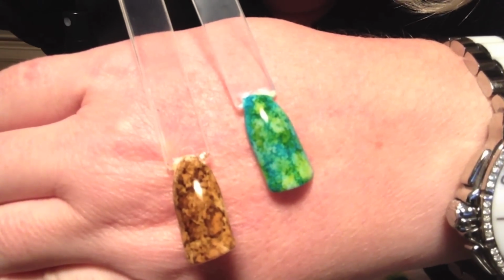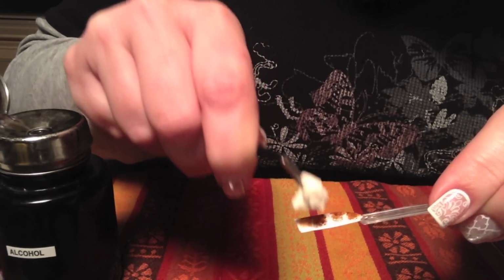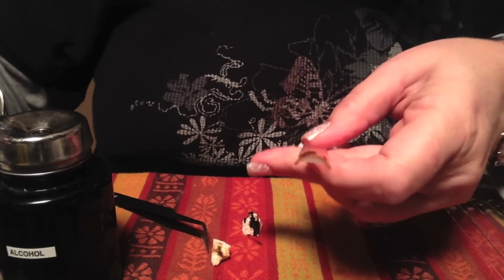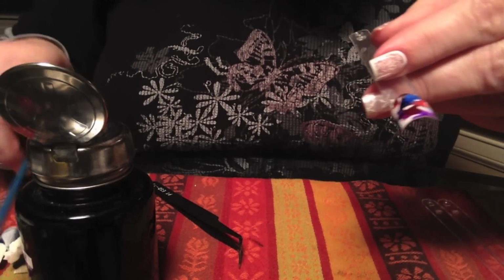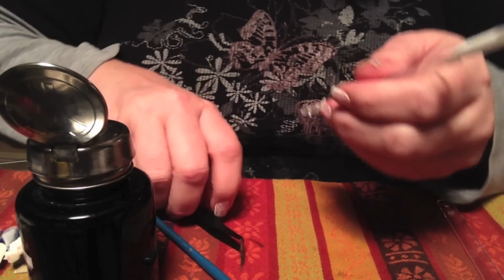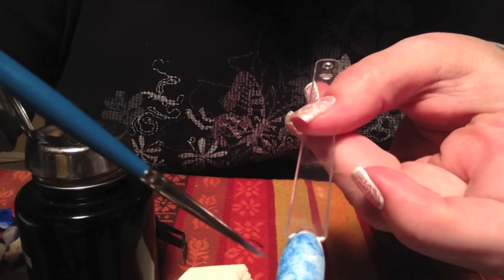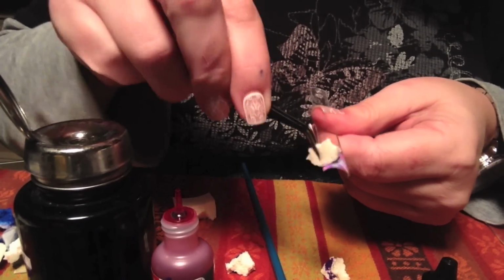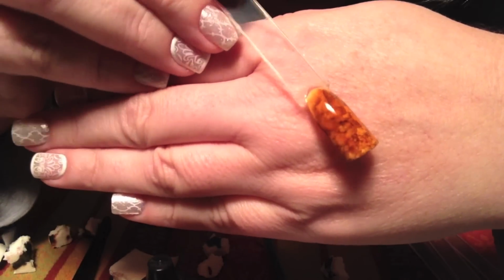How to Use Alcohol Inks for a Marble and Granite Nail Design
Credit for bringing this technique to my attention goes to Joey Helland and Rachael Morticia Brehm over on Facebook. They posted their gorgeous nail art and I decided to dig out my inks and give it a try. Thanks so much for the inspiration ladies!